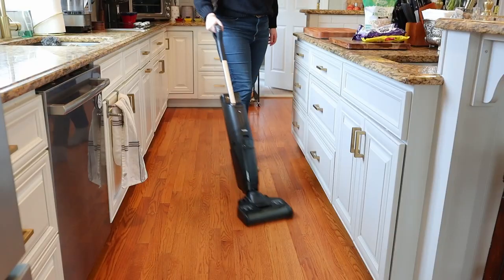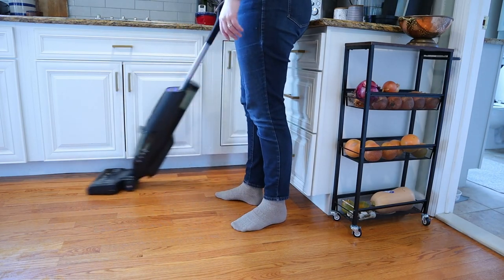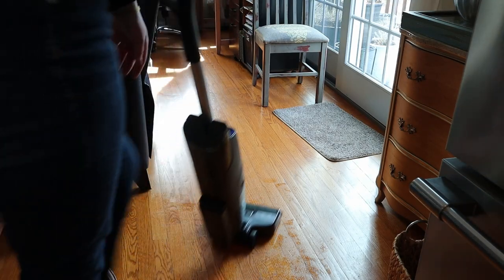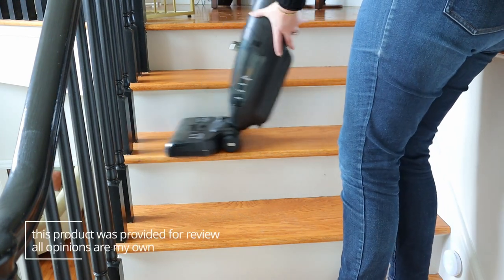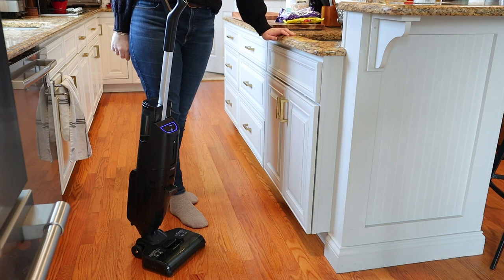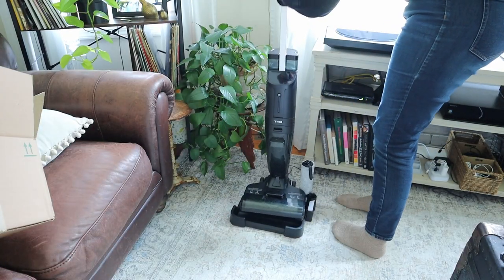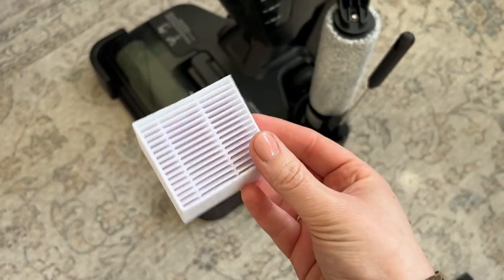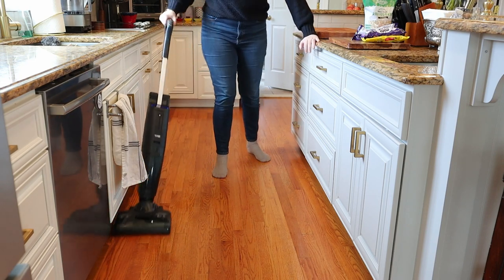🧹Clean and Mop with Ease: TAB T6 Pro Wet Dry Vacuum Cleaner 🌬️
Introducing the TAB T6 Pro Wet Dry Vacuum Cleaner - the ultimate all-in-one cleaning solution for your hard floors. This cordless vacuum and mop combo allows you to effortlessly clean and mop your floors in one go. Its powerful suction and mop function effectively removes dust, dirt, and spills, leaving your floors spotless. The electric mop features a self-cleaning system, ensuring easy maintenance and hassle-free cleaning. Say goodbye to traditional cleaning methods and hello to a convenient and efficient way of keeping your floors sparkling clean. Experience the power of the TAB T6 Pro Wet Dry Vacuum Cleaner today!